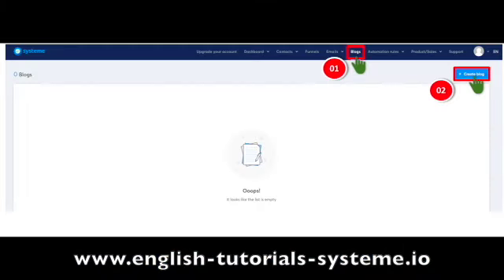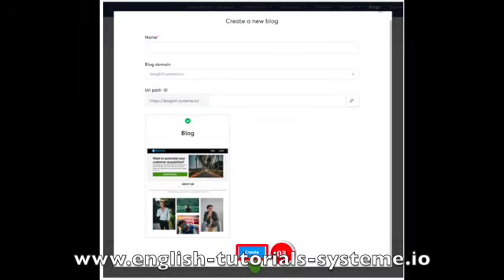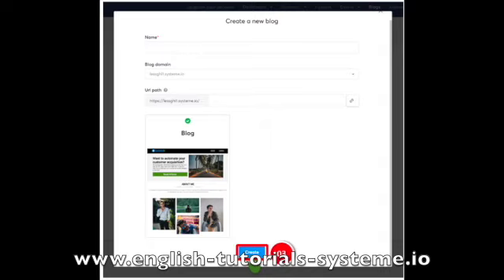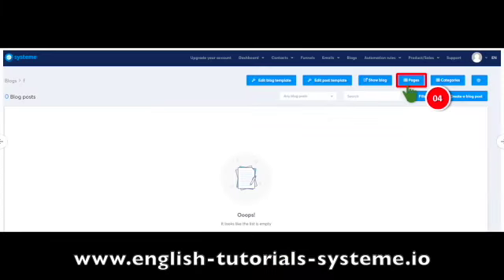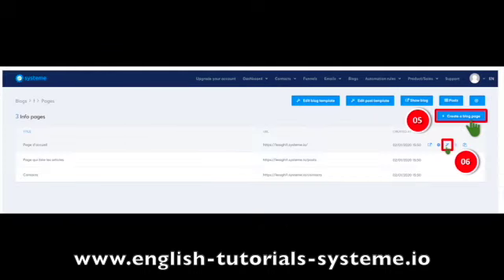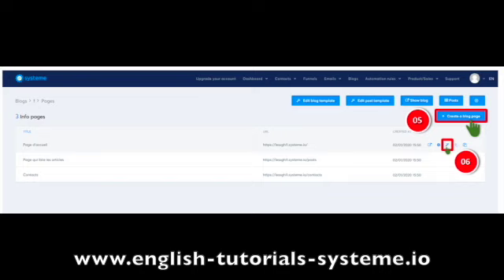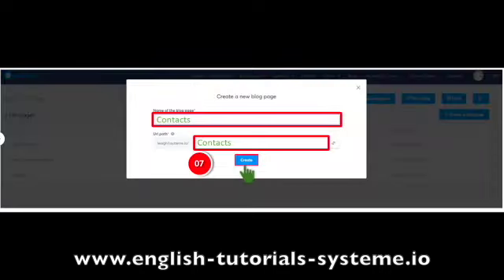How to create a blog with systeme.io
Your access to your membership area 40 templates systeme.io will be sent to you by email.

Once you have access to your free membership area you will access the list of templates.

✅To download a systeme.io template from the membership area, please first open a free account on Systeme.io by clicking here :

Then once connected, click on the links to download the templates that you will find in your membership area.

Your templates will automatically be downloaded into your Systeme.io funnels

⚠️If you click on the template download link systeme.io without having opened an account, the link will redirect you directly to the Systeme.io homepage.